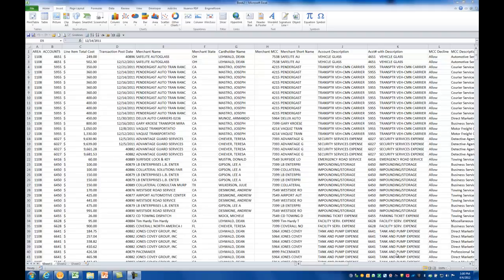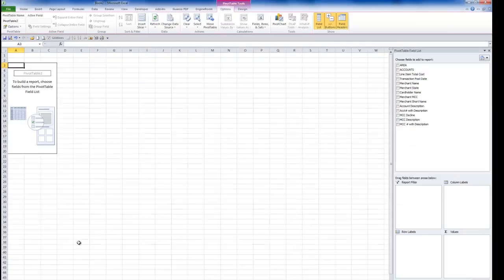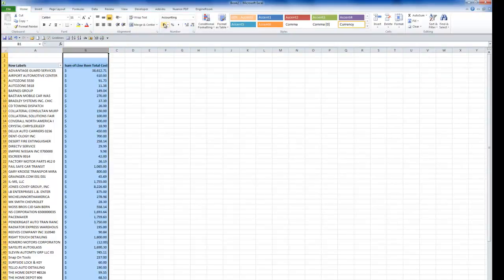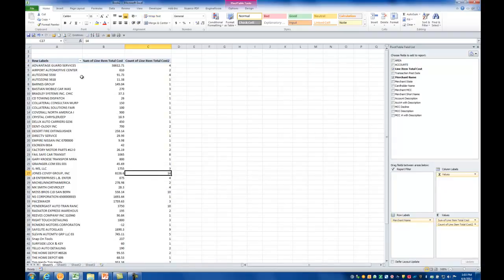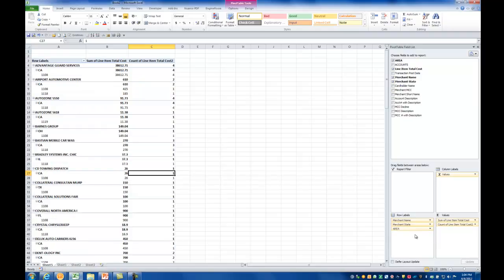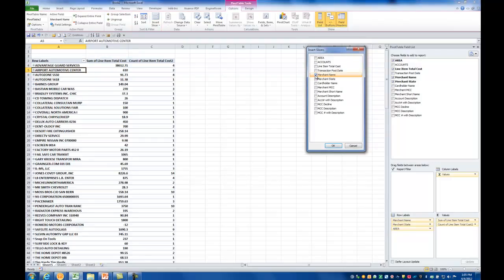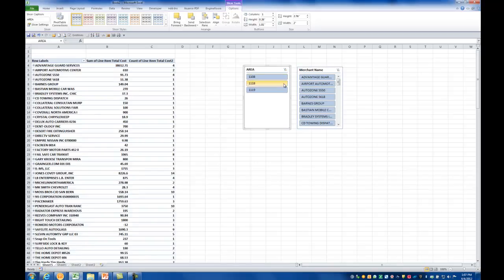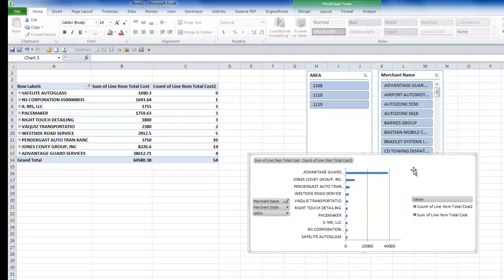pivottables.mp4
How to create and use pivot tables in Excel 2010